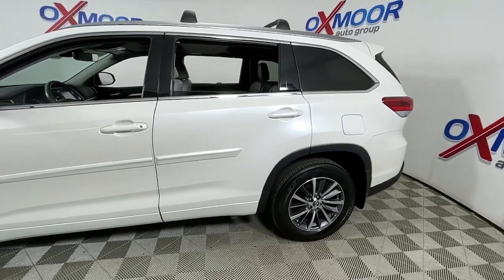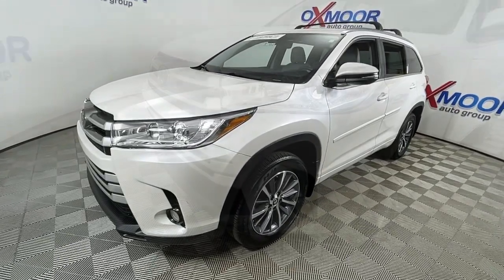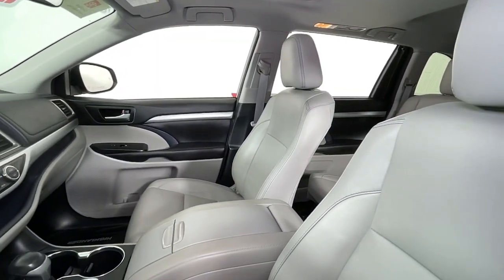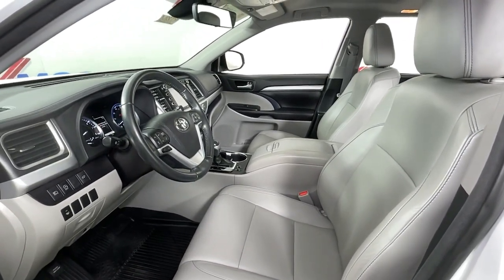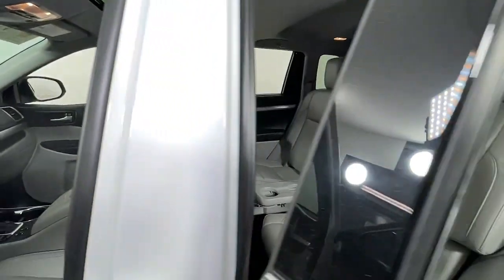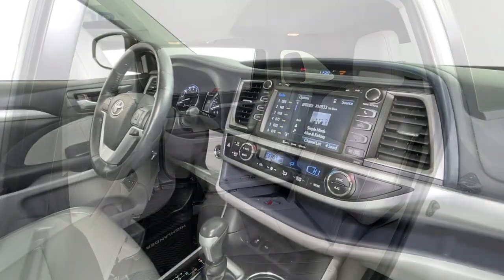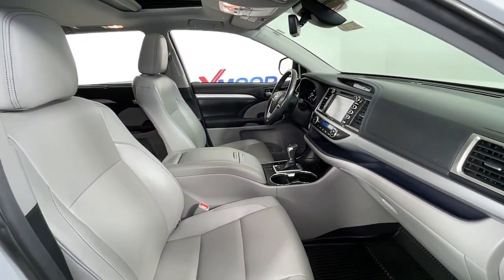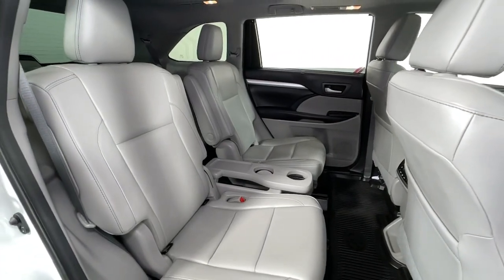2018 Toyota Highlander at Oxmoor Toyota | Louisville & Lexington, KY T53390A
Blizzard Pearl Used 2018 Toyota Highlander available at Oxmoor Toyota in Louisville, Kentucky. Servicing the Lexington, Elizabethtown, KY New Albany, IN Jeffersonville, IN area.

Oxmoor Toyota
8003 Shelbyville Rd

Toyota Highlander 2018 **TOYOTA FACTORY CERTIFIED**, **NAVIGATION / GPS**, **BLIND SPOT MONITORING**, **SUNROOF/MOONROOF**, **BLUETOOTH**, **NEW AIR FILTER , CABIN AIR FILTER, & WIPER BLADES**, **8-WAY POWER DRIVER SEAT W/ LUMBAR SUPPORT**, **HEATED LEATHER SEATS**, **POWER LIFT GATE**, **CAR FAX ONE OWNER**, **LOCALLY OWNED**, **REAR BACK UP CAMERA**, **EXCEPTIONAL SERVICE HISTORY**, **160 POINT FACTORY CERTIFIED INSPECTION**, **18'' ALLOY WHEELS**, **SUPER CLEAN INSIDE AND OUT**, ** TOYOTA SAFETY SENSE **. CARFAX One-Owner. Certified. Odometer is 26167 miles below market average! 21/27 City/Highway MPGbrbrPriced below KBB Fair Purchase Price! Awards:br  * 2018 KBB.com Best Family Cars   * 2018 KBB.com 10 Most Awarded Brands   * 2018 KBB.com Best Resale Value Awards ** 7 YEAR OR 100,000 MILE POWERTRAIN WARRNATY & 12 MONTH OR 12,000 MILE COMPREHENSIVE WARRANTY **